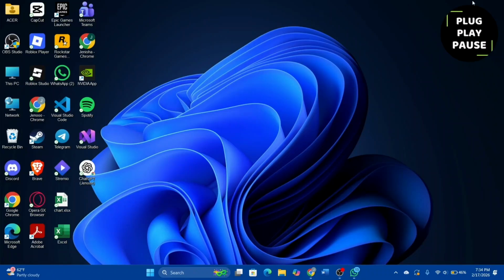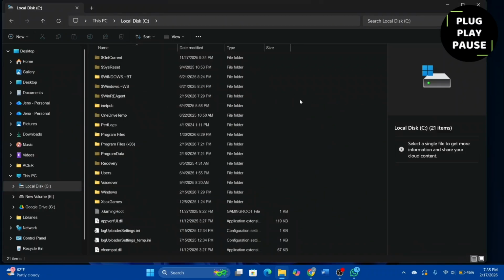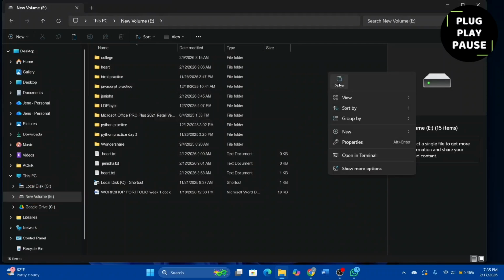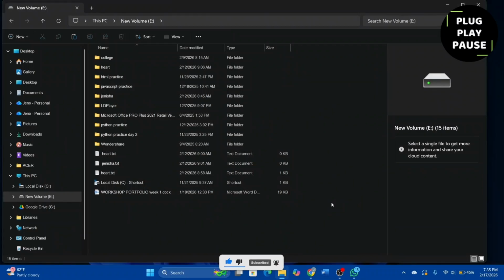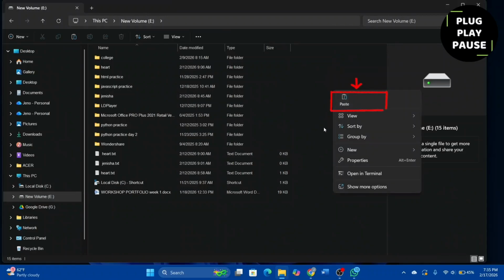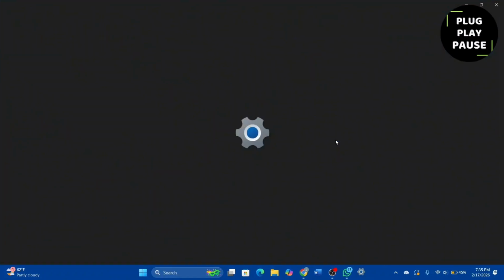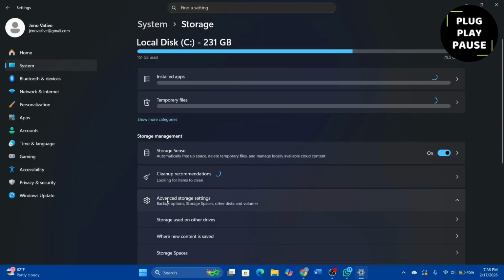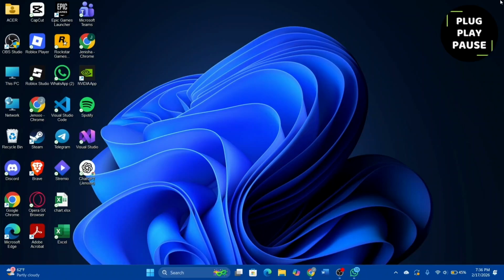HOW TO MOVE FILES OR FOLDER FROM C DRIVE TO D DRIVE IN WINDOWS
Hello Guys,

If you’ve been searching for how to move files or folder from C drive to D drive in Windows, this step-by-step tutorial is exactly what you need. In this guide, I’ll show you how to move files or folder from C drive to D drive in Windows safely and correctly without losing any data. Whether you’re trying to free up space on your C drive, transfer files from C to D drive, change file location in Windows, or move folders to another drive, this video will walk you through the entire process in a simple and beginner-friendly way.

In this video, you’ll learn:

How to move files from C drive to D drive in Windows 10 and Windows 11

How to transfer large folders safely without deleting important data

How to free up space on local disk C

How to change default save location to D drive

How to fix issues when files won’t move between drives